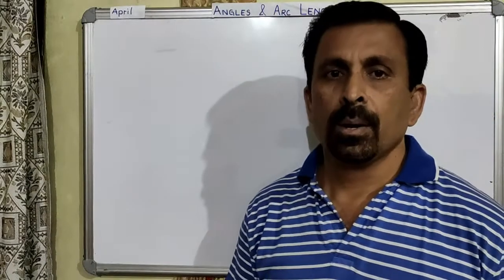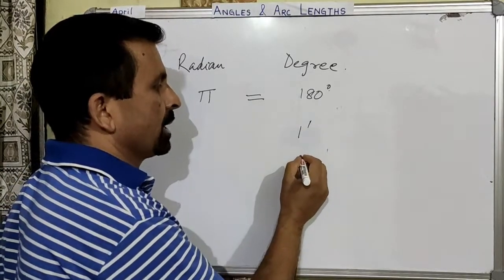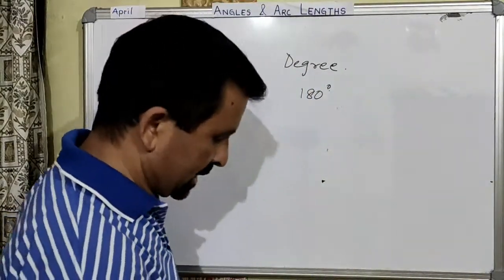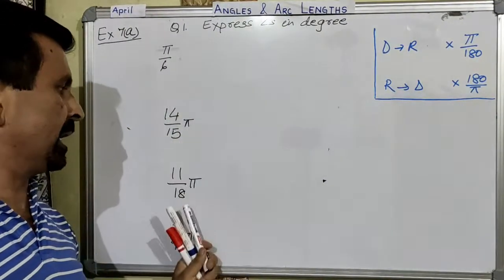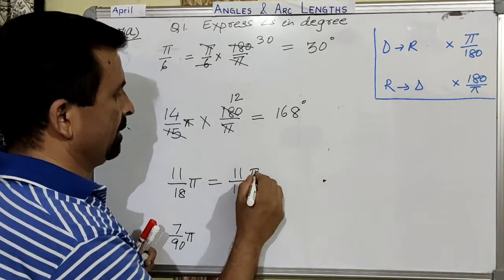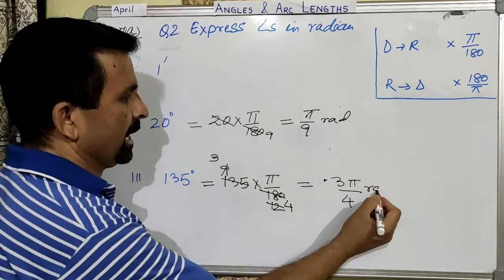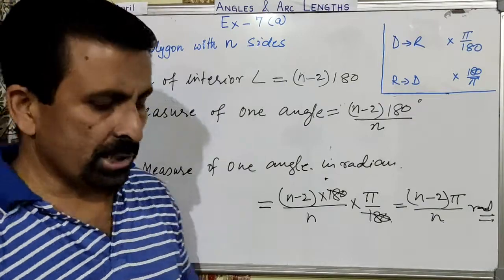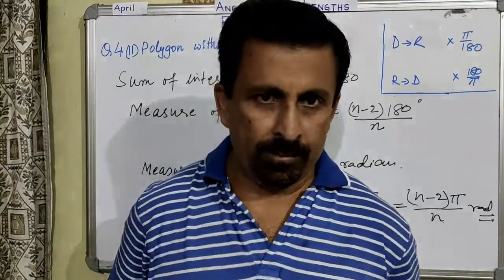Class-11 | Ex-7(a) | Part-1 | Angle & Arc Length | Trigonometry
1.Class-11 | Ex-7(a) | Part-1 |  Angle & Arc Length | Trigonometry |
Book-S Chand